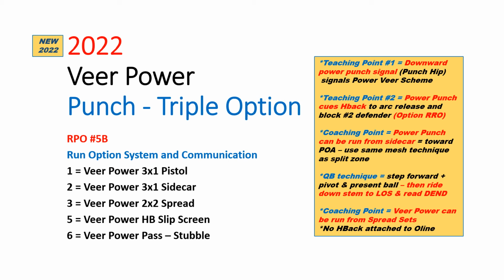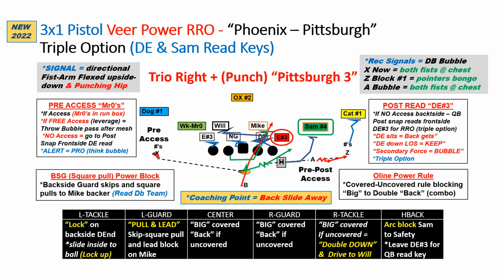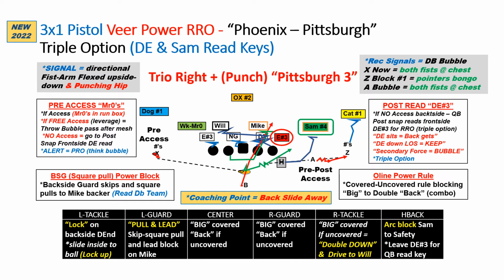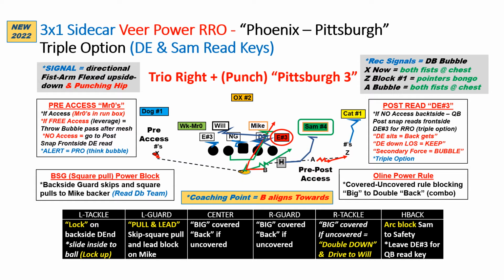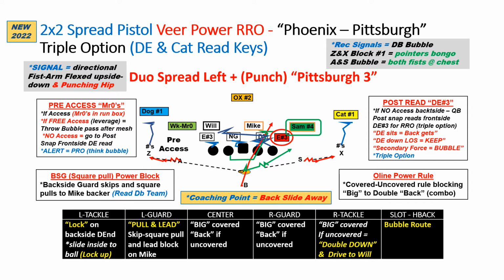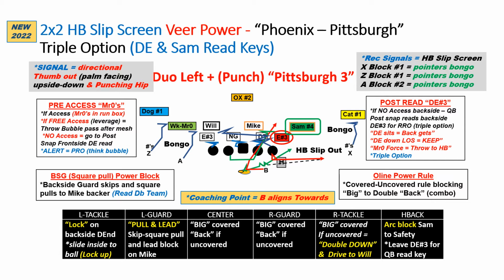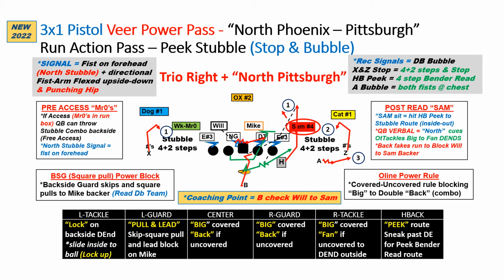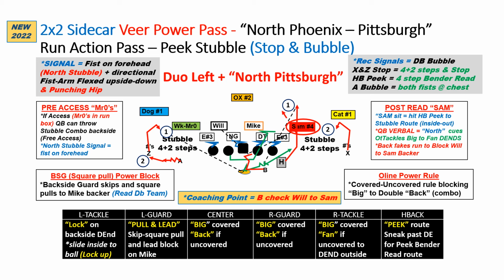2022 RPO 5B Veer Power Punch - Triple Option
The Triangle-O System incorporates a Run Option System using Power Gap Scheme with Veer option  from the spread